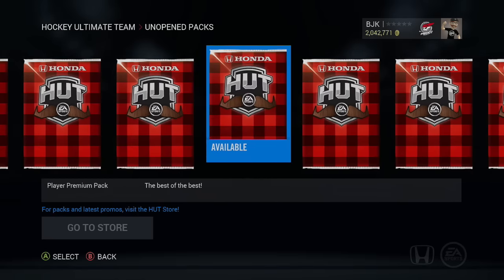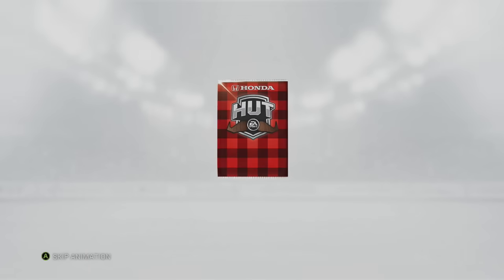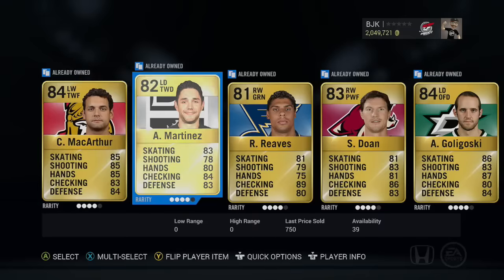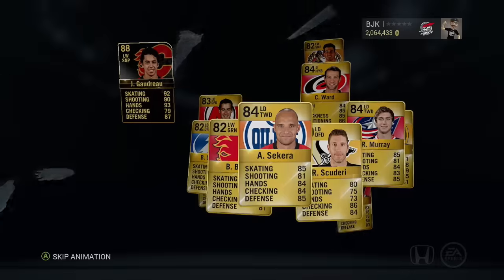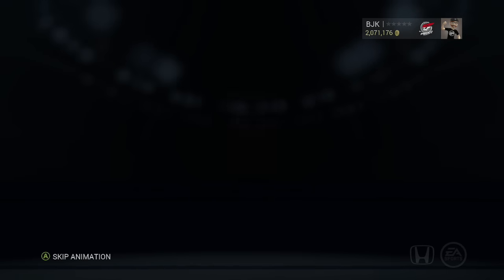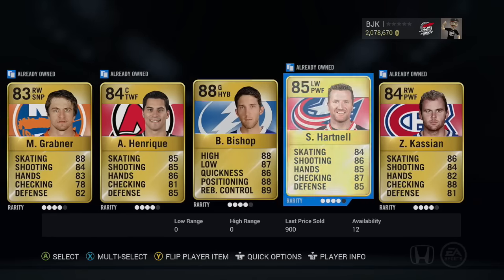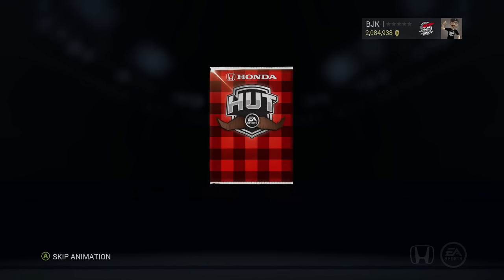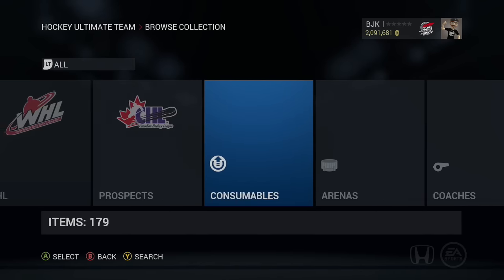NHL 16 HUT Pack Opening - TOTW & MOV PULLS - Player Premium Packs (Giveaway!)